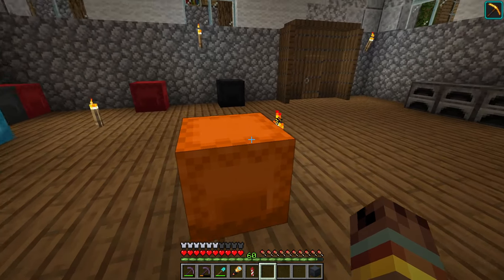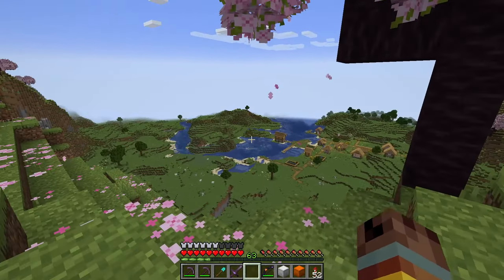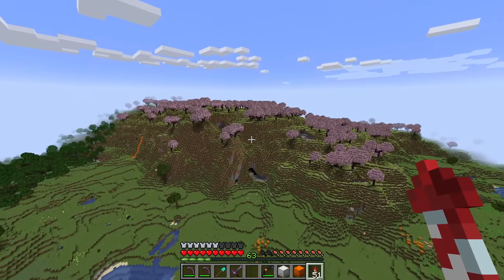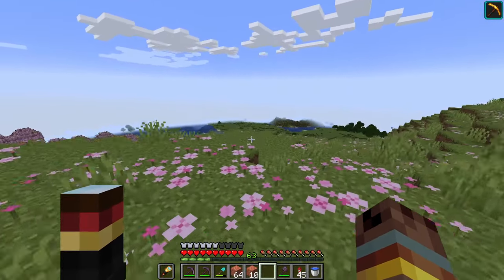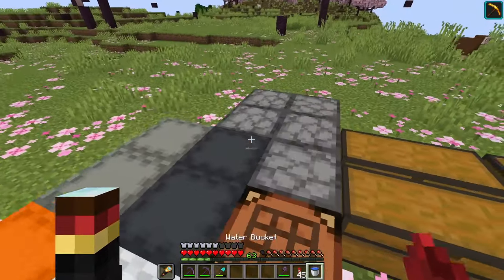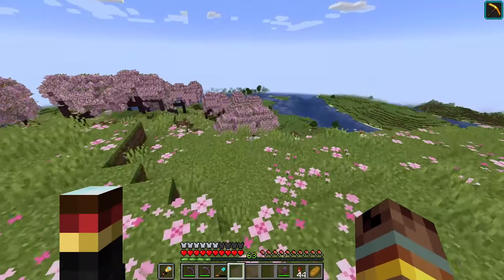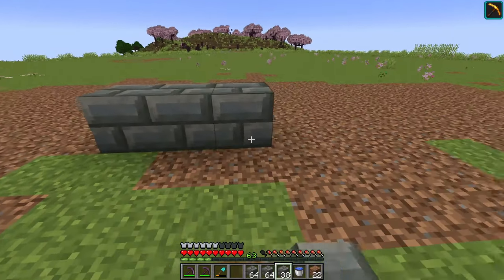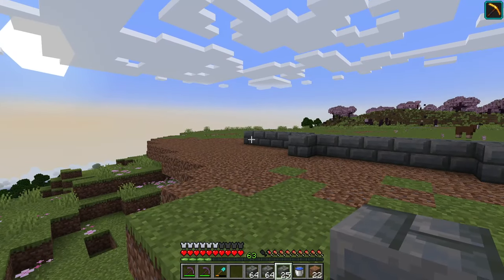Minecraft: The Wind Temple Project Begins!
In today's video we start working on our first dungeon: The Wind Temple!

Any number is greatly appreciated and will be added to the donator book. For a mob/villager to be named after you, the value is $20!